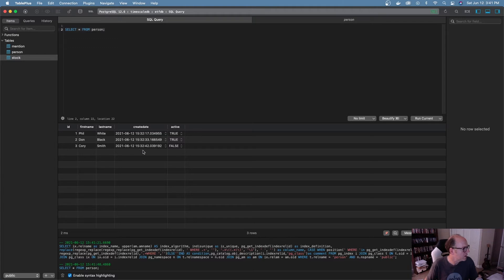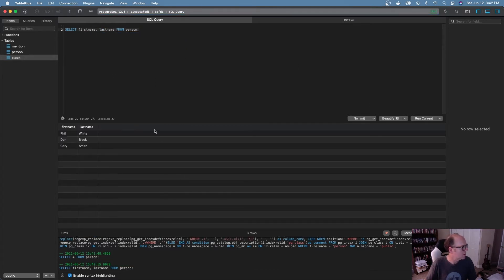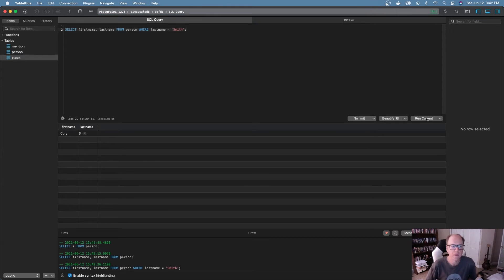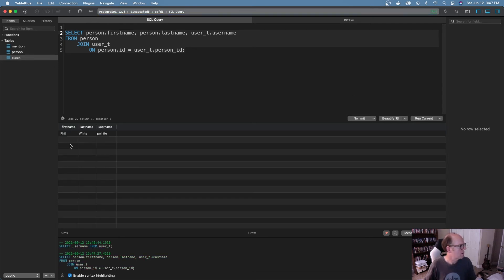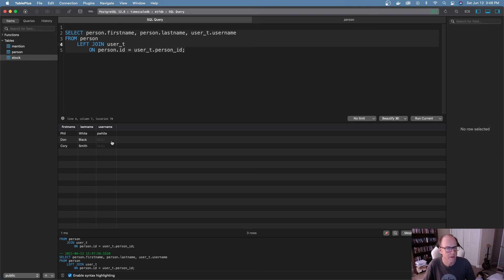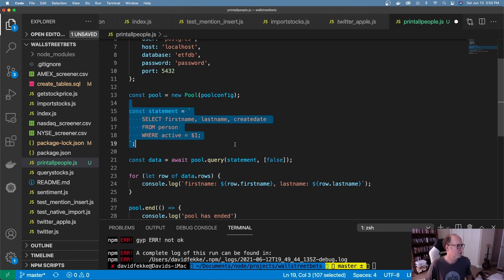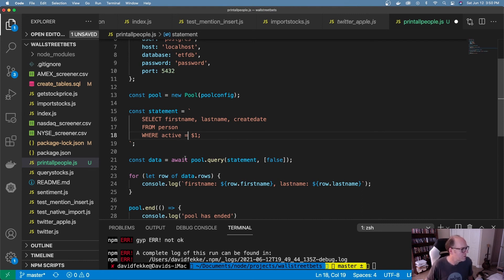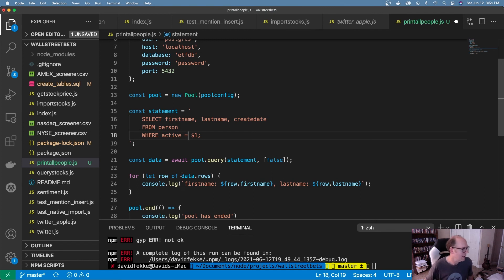Using Postgres and TimescaleDB with Node js series Part 2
In this video I show how you can create tables and indexes on Postgres, query and manipulate the data in those tables, and pull that data into Node.js.